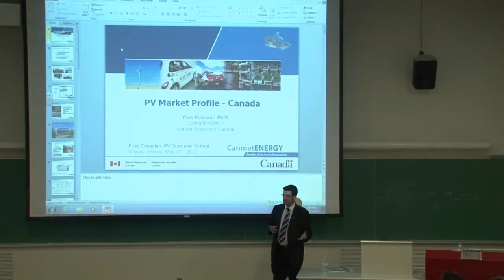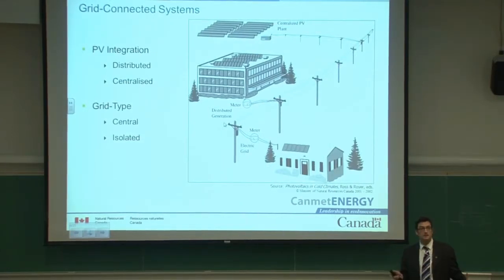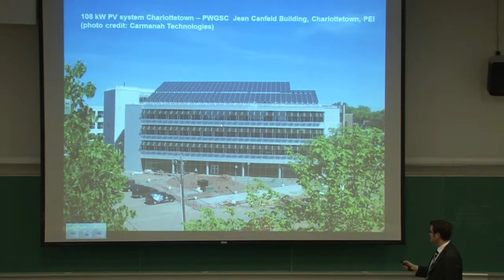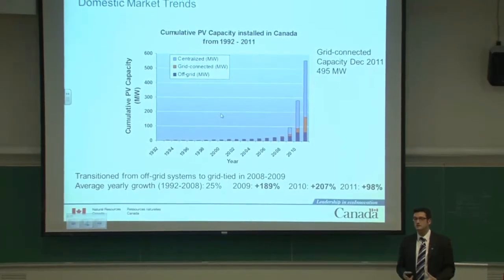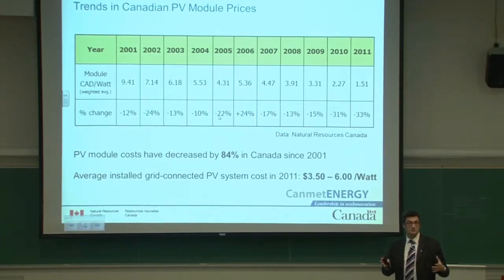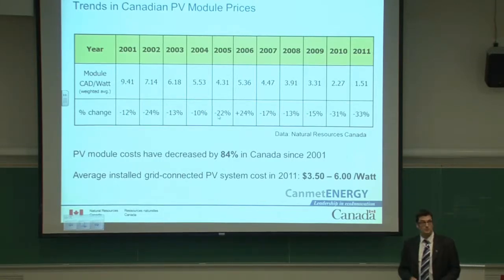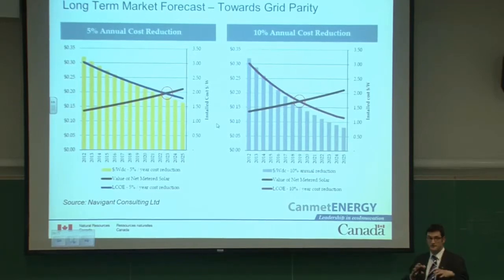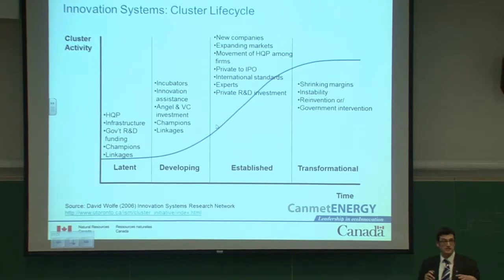PV Market Profile: Canada - Dr. Yves Poissant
This video shows Dr. Yves Poissant from CanMET Energy, presenting on “PV Market Profile: Canada” at the Canadian Photovoltaics Graduate School.

The Canadian Photovoltaics Graduate School brought together 68 graduate students and postdoctoral fellows from across Canada to take part in an intensive three-day training event held at the University of Ottawa, from May 16 to 18 in 2012.  The event was hosted by the University of Ottawa’s SUNLAB in the School of Electrical Engineering and Computer Science.

The event was a great success, drawing on the expertise of university professors, government labs, leading photovoltaic companies and international experts and providing participants with both advanced scientific knowledge as well as a broader understanding of the technologies, policies and economics relevant to the Canadian photovoltaic industry.  Industry was well-represented, with speakers from Soventix, Celestica and IBM.

Please refer to the attached agenda for more information and to the event photos